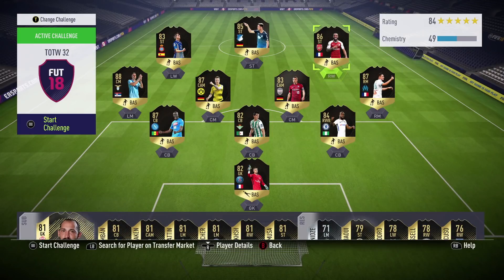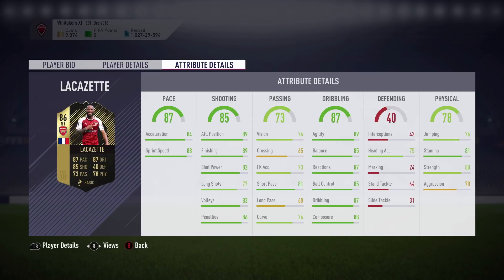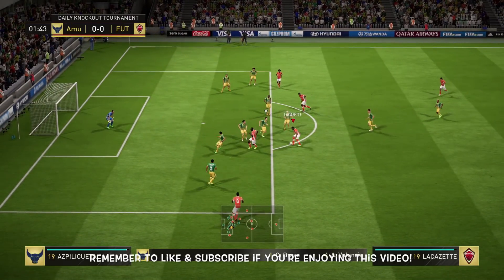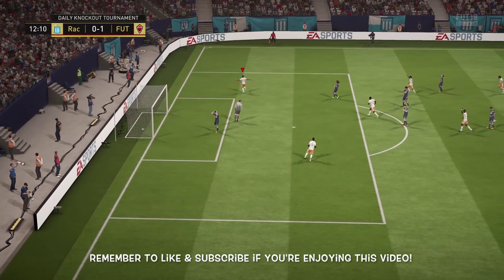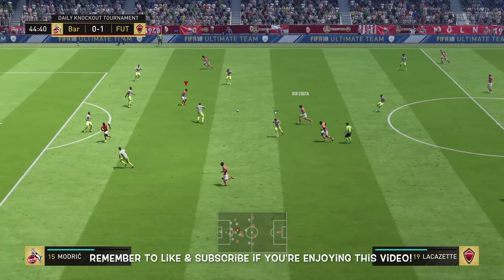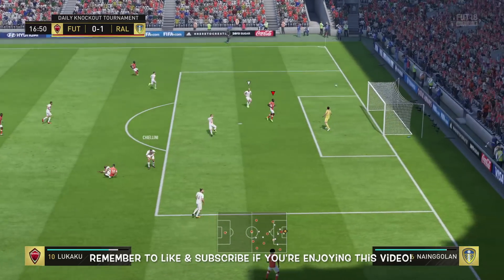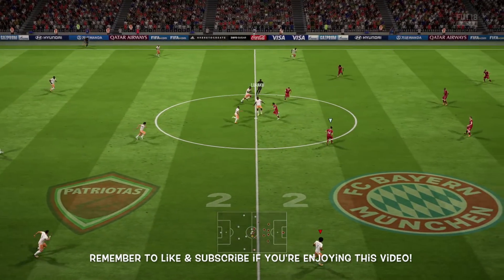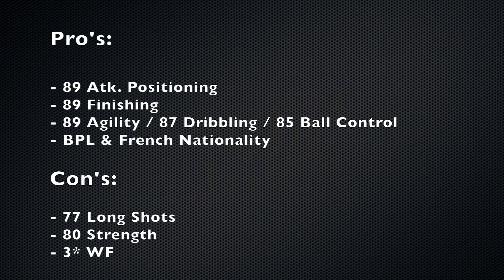IF LACAZETTE (86) REVIEW | FIFA 18 ULTIMATE TEAM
Reviewing Lacazette's first IF of Fifa 18! Has this card, come just a bit too late before TOTS?!

*SOCIAL MEDIA*